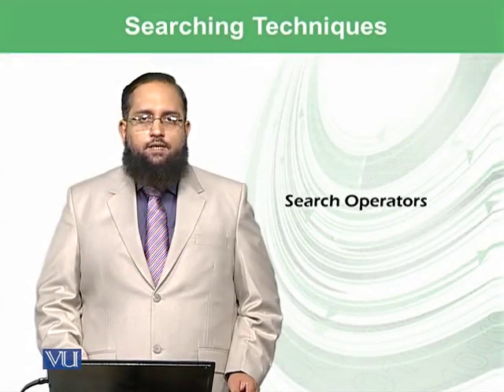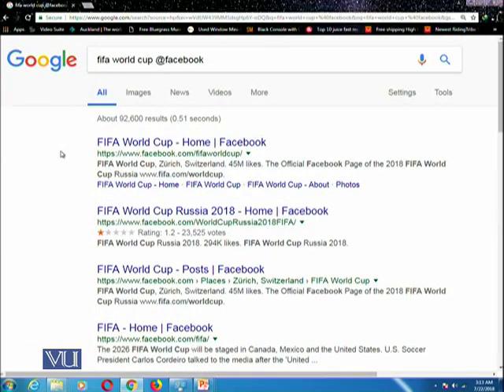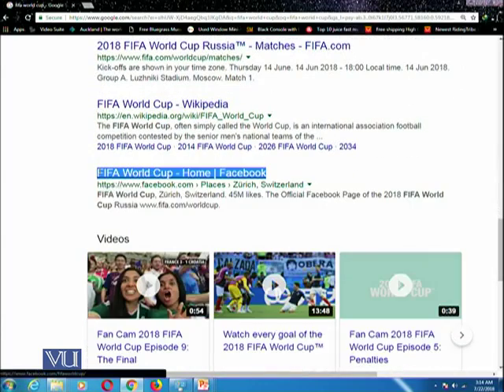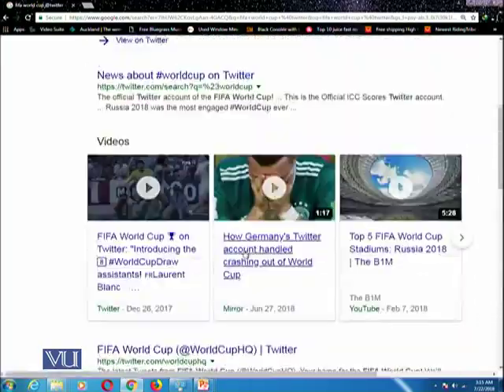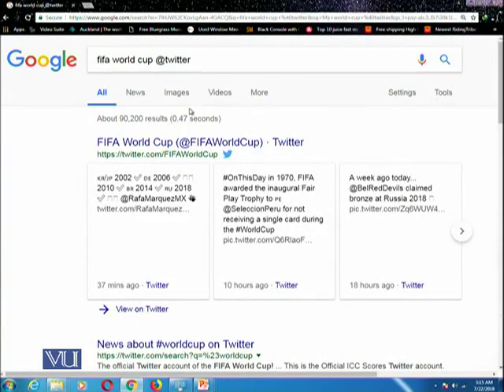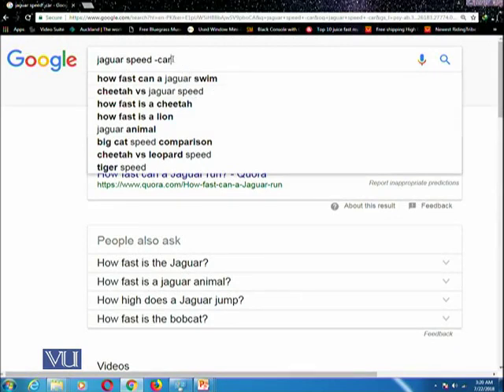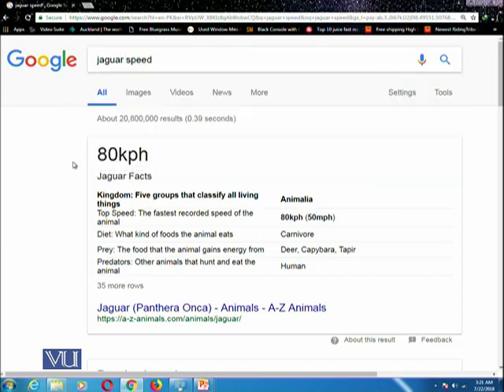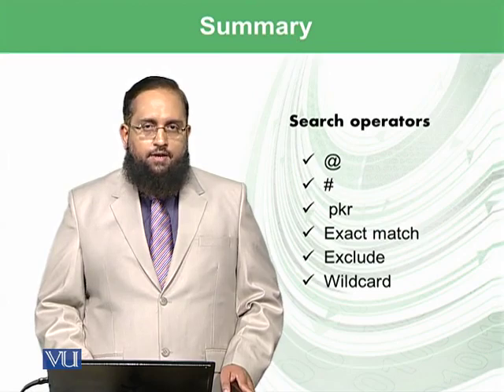CS101 | Topic005 | What are Search Operators in Computing?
CS101_Topic005 CS101 What are Search Operators?